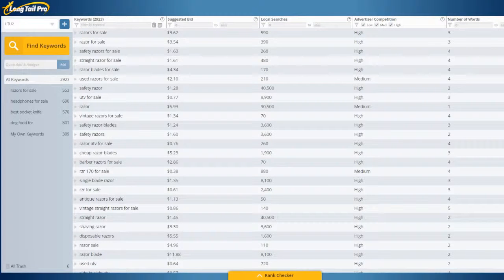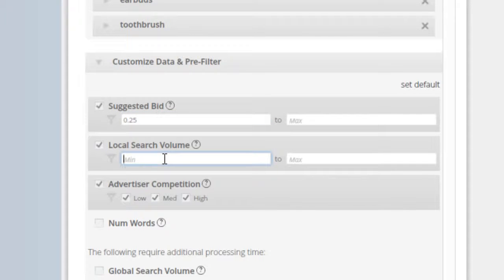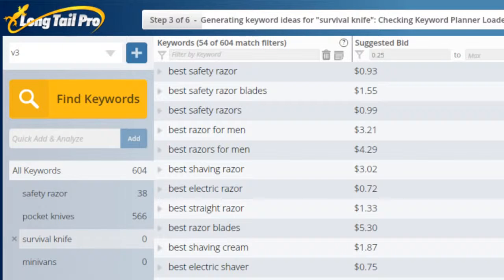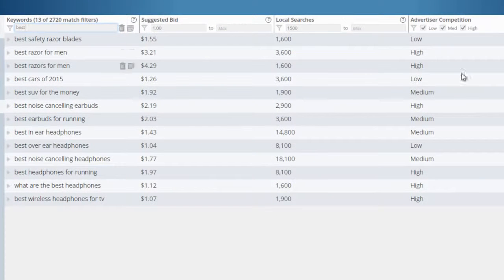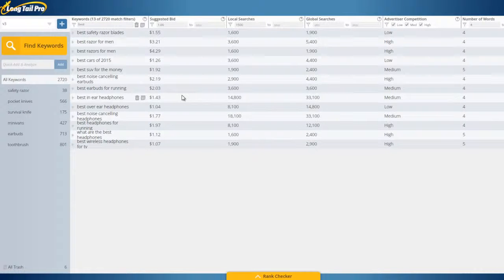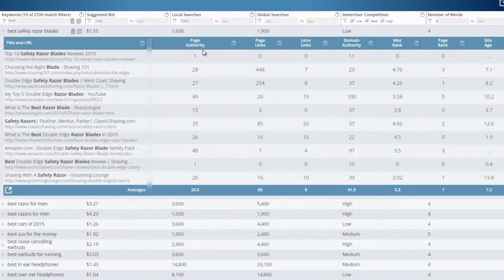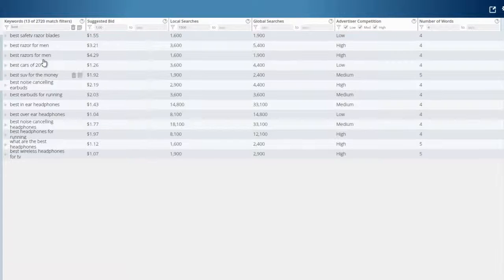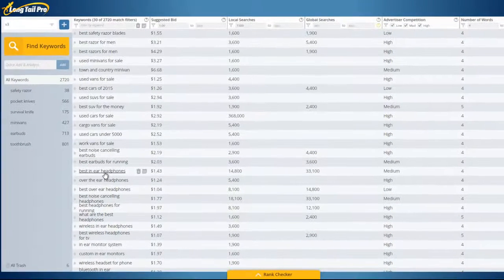Watch Long Tail Platinum Uncover 3800 Money making Keywords in Seconds!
Long Tail Pro v3   Professional Edition

GET THE $1 TRIAL FOR 30 DAYS

The World’s Most Complete Keyword Research & Competitor Analysis Software…

Now Enhanced By The World’s Most Powerful SEO Research Features!

Keyword Research:
Long Tail Pro is FASTER than ever! I’m talking 8x FASTER than Market Samurai. Find up to 800 keywords per seed keyword – with the ability to capture literally thousands of keywords in seconds.

Find out how many people are actually searching a keyword or phrase each month.

DONT GIVE UP, MARKETING HELP IS HERE NOW!!!

Keyword research can be very time consuming.  With a keyword tool, competitor analysis can be done in seconds now. New keyword software allows quick view of top performing keywords and competitor analysis. Long Tail is a keyword research program like no other. Our keyword research tool is the best and most complete research software on the market today.  Keyword research tools are changing the way marketers market their products, you can be a more efficient marketer in no time.  If you don't know how to do keyword research this tool will make things a lot easier for you.  SEO keyword research can be very time consuming and is a hit or miss situation. With the Long tail SEO keyword research tool you can tell How Competitive a Keyword will perform using Number scale!  Long tail pro is the best keyword research tool on the market and offers a 30day money back guarantee. Better than Adwords because Long Tail Pro give you comparative analysis plus many more features.  Forget keywordtool, googlead, kw tool those programs have half the features as the Long Tail Pro Software, keyword ranking and finding keyword has never been this easy